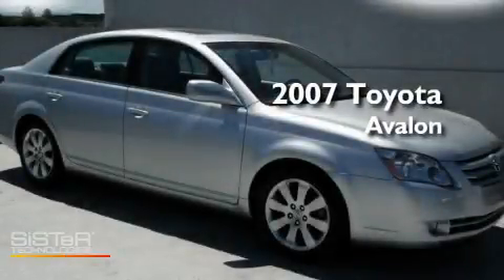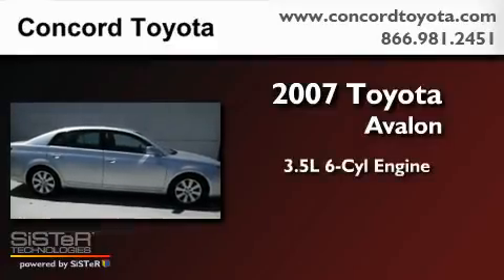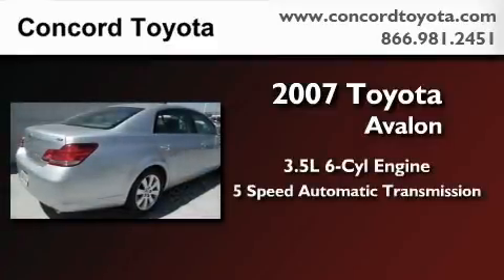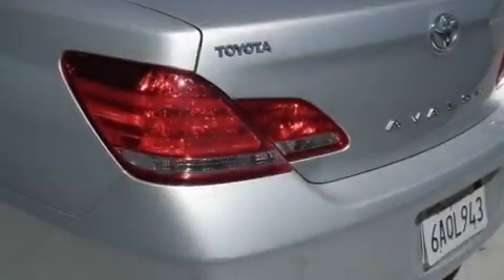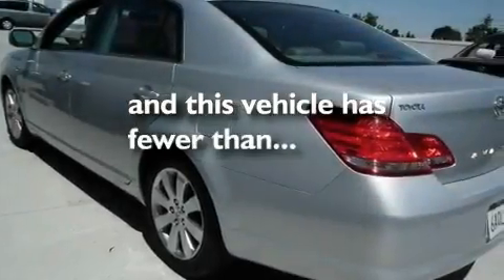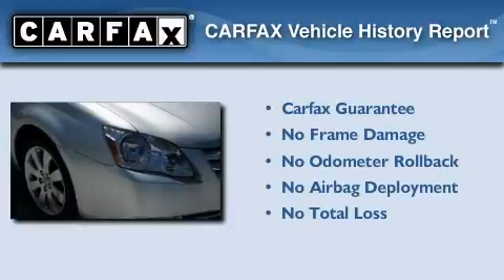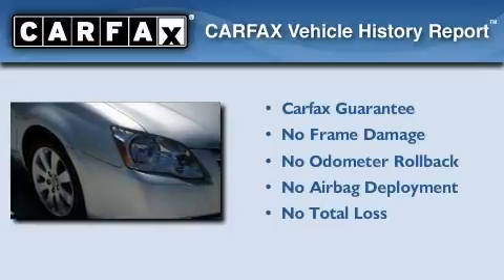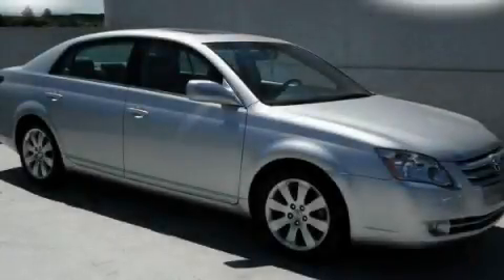2007 Toyota Avalon Concord CA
Year: 2007
Make: Toyota
Model: Avalon
Engine: 3.5L V-6cyl
Trans.: 5-Speed Automatic
Exterior: Gray
Miles: 9,506

Concord Toyota
1090 Concord Avenue